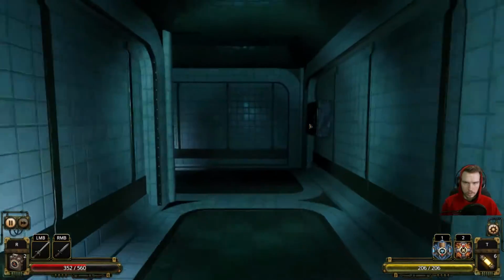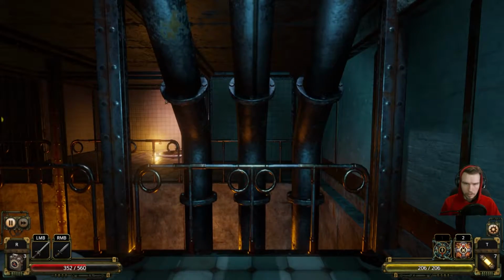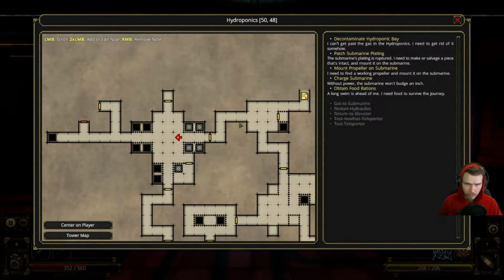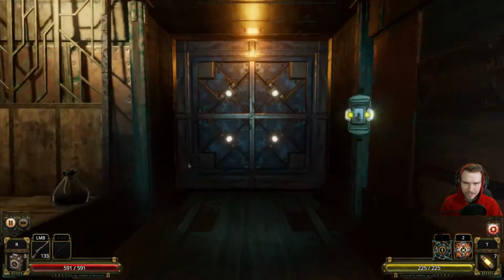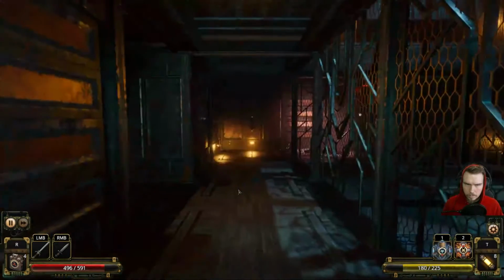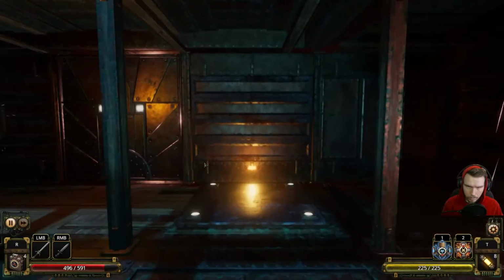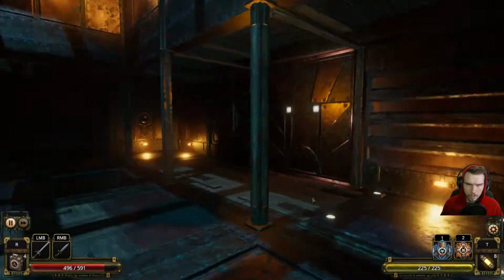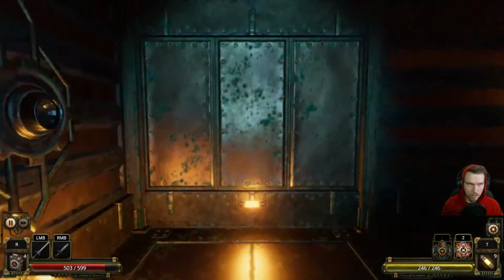Vaporum: Lockdown EP6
This is a blind play through so I know nothing about it.
We play strategy, card games, roguelites/likes, and many other genre's on the stream. :D